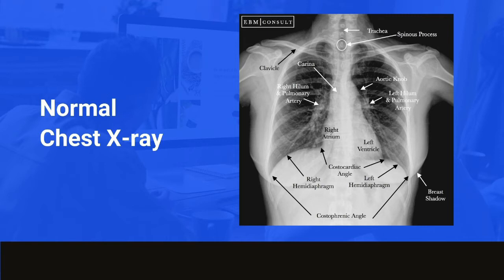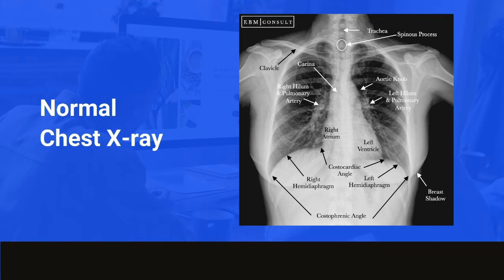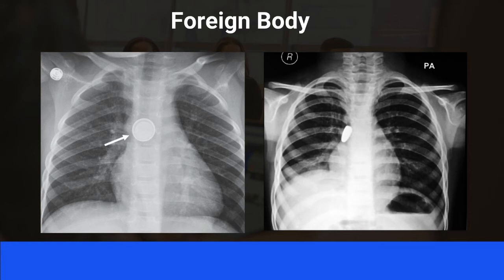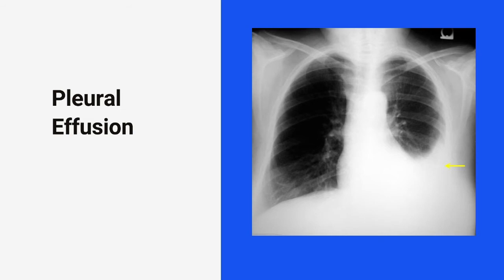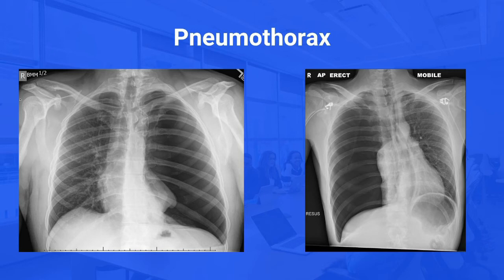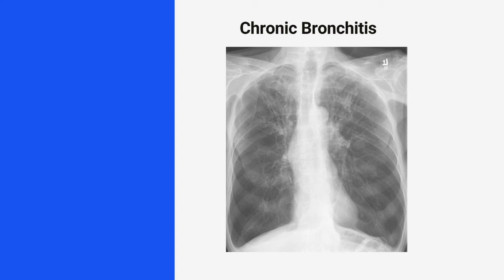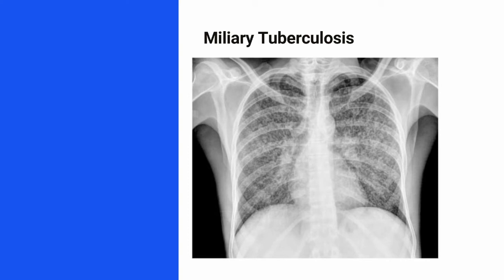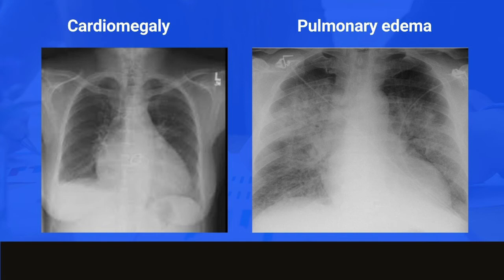11 CHEST X-RAYS YOU SHOULD KNOW IN RESPIRATORY MEDICINE | CLINICAL MEDICINE | MBBS REVISION GUIDE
This is a short revision guide on Chest X-Ray findings.

Buy my Book, on Lecture Notes for General Pathology. They will help you out a lot, especially for quick revision. Here is a link to the book